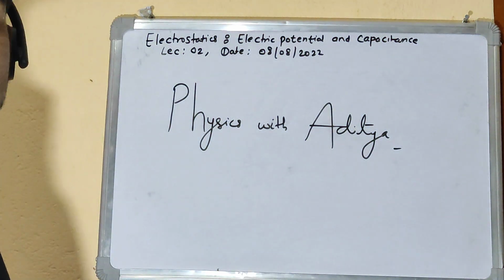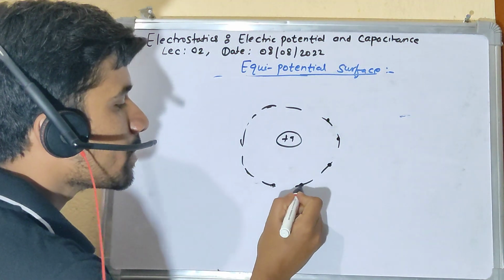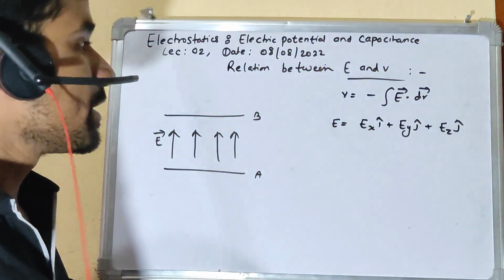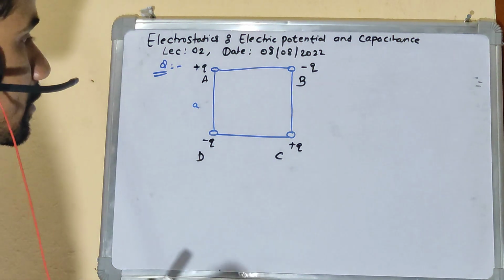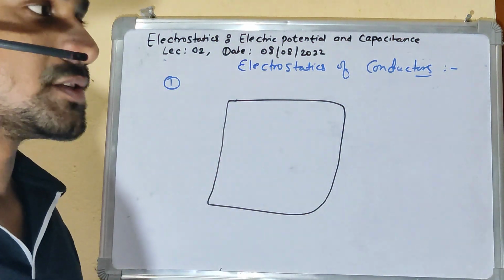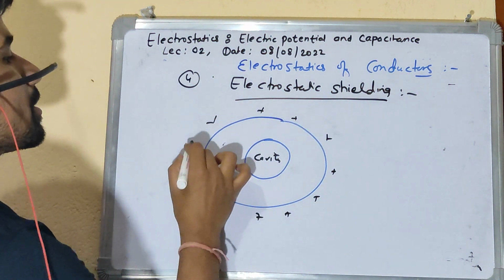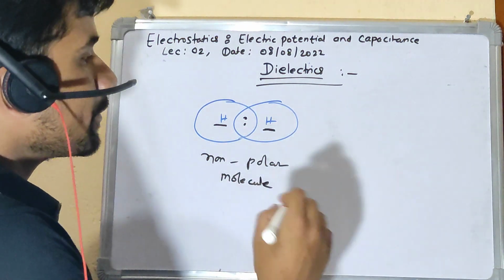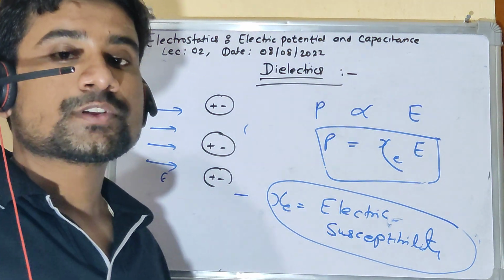Electric Potential and Capacitance | Lec- 02| Physics with Aditya| Electrostatics| Class- XII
Covering equi-potential surfaces, electrostatics of conductors and numericals on potential